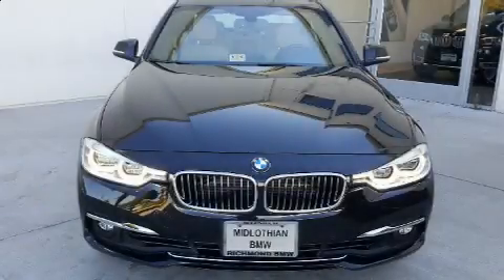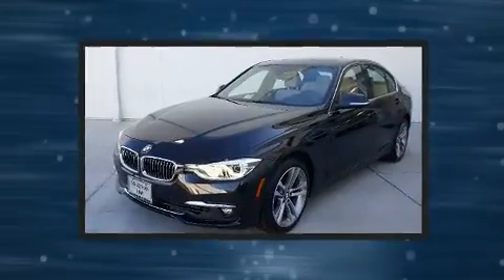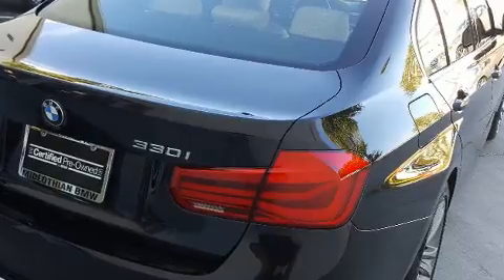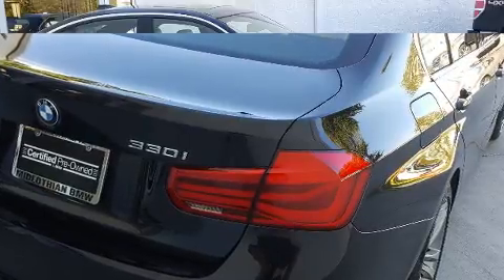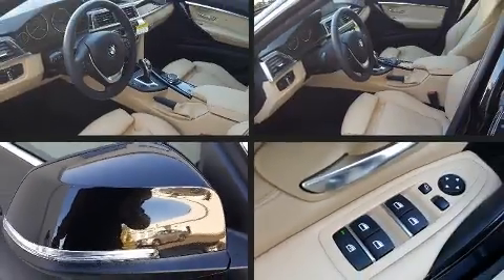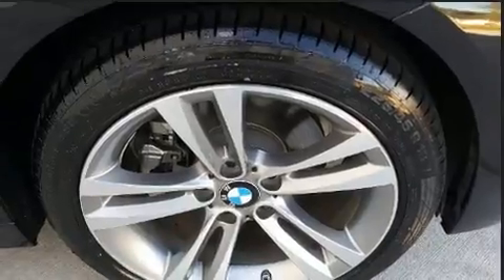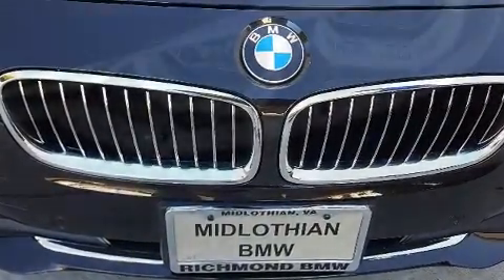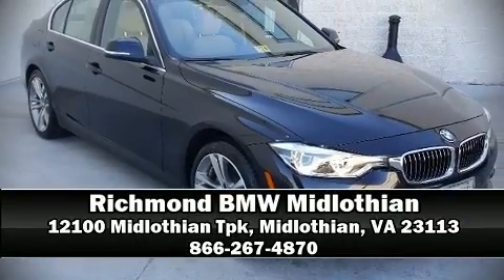2017 BMW 330i in Midlothian, VA 23113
Outstanding design defines the 2017 BMW 330i wagon This 4 door, 5 passenger sedan still has fewer than 5,000 miles! Top features include rain sensing wipers, front and rear reading lights, an automatic dimming rear-view mirror, automatic temperature control, fully automatic headlights, tilt steering wheel, turn signal indicator mirrors, and power front seats. BMW also prioritized safety and security with features such as: dual front impact airbags with occupant sensing airbag, front side impact airbags, traction control, brake assist, anti-whiplash front head restraints, a panic alarm, an emergency communication system, and 4 wheel disc brakes with ABS. For added security, dynamic Stability Control supplements the drivetrain. This vehicle has achieved Certified Pre-Owned status, by passing BMW's rigorous certification process. Our aim is to provide our customers with the best prices and service at all times. Stop by our dealership or give us a call for more information.